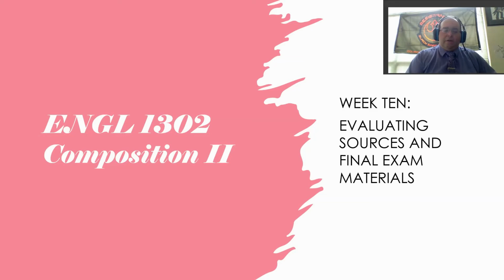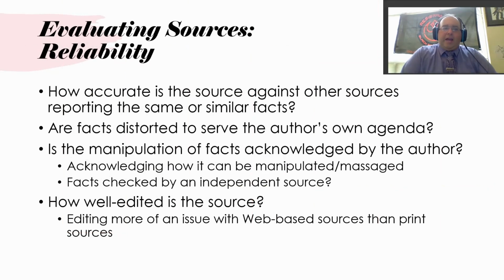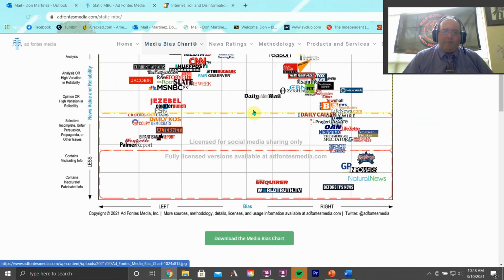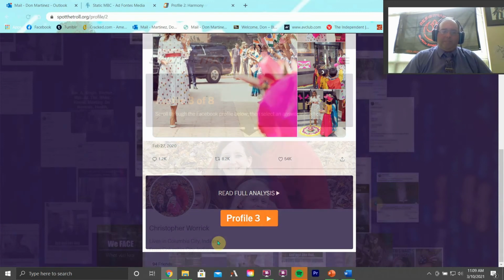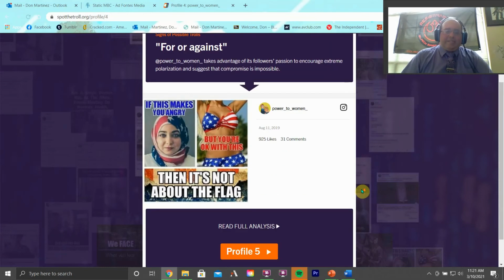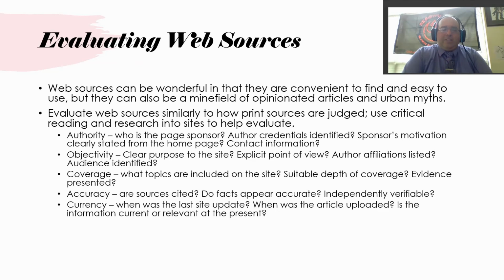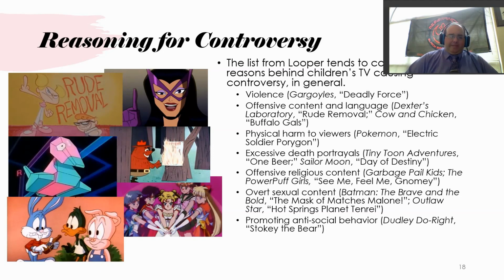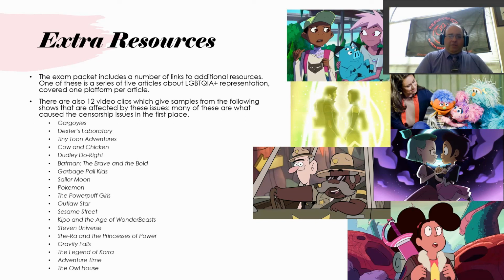ENGL 1302 Week 10: Evaluating Sources and Final Exam Materials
This week we're looking at how to evaluate the usefulness and trustworthiness of your research sources, taking a troll-hunting expedition, and getting our first look at the final exam materials. (Skip to 2:01:25 for just the final exam material)

Media Credits:
Opening and Interstitial Music: Captain On The Bridge by Adam Matejko

Ending and Intermission Music: We Are Victorious (Finale) | The Grand Score by Alexander Nakarada